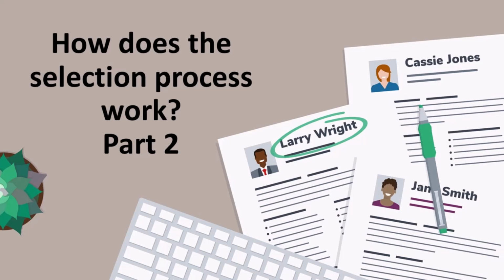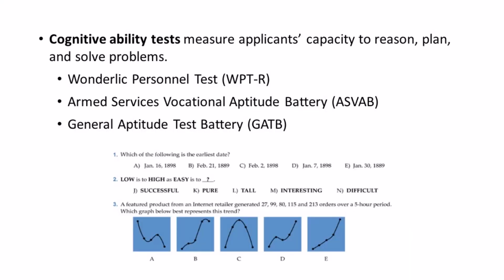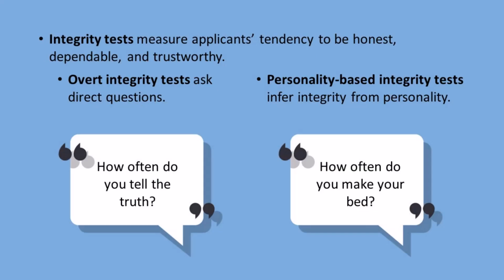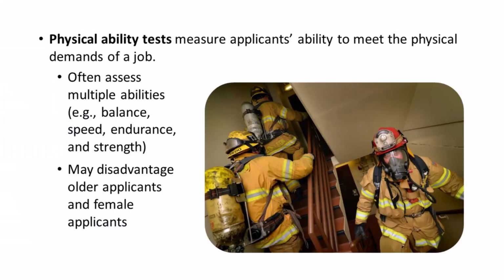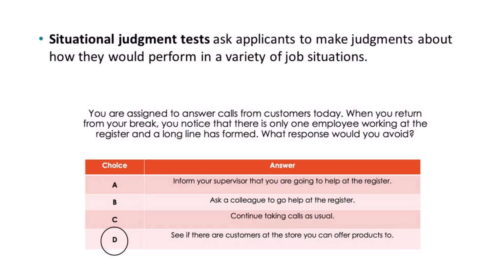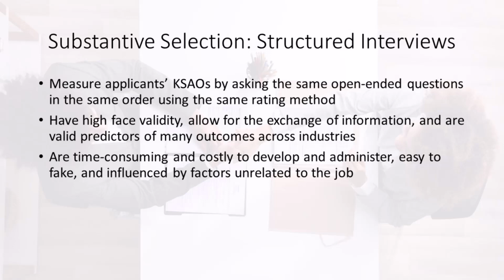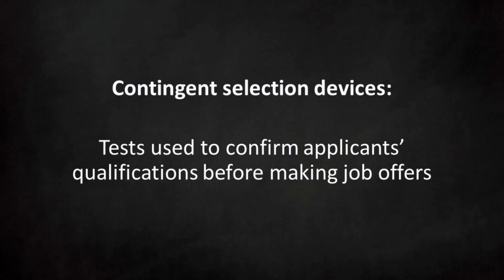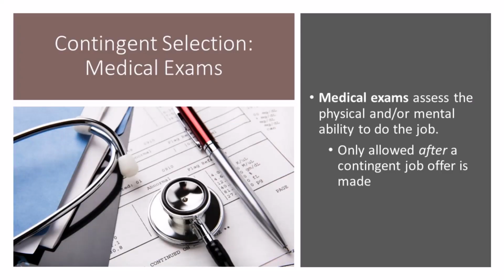Organizational Behavior - How Does the Selection Process Work? Part 2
In this video, we explore the second part of the employee selection process, focusing on substantive and contingent selection tools used by organizations to evaluate job candidates. You’ll learn about different types of written and performance-based tests—including cognitive ability tests, integrity tests, work sample tests, and situational judgment assessments—as well as how structured interviews are designed and used effectively. We also cover contingent selection devices like drug testing and medical exams, highlighting their role and legal restrictions. This is essential viewing for anyone preparing for a career in HR, management, or organizational leadership.

Reference: Baldwin, T.T., Bommer, W.H., and Rubin, R.S. (2013). Managing organizational behavior: What great managers know and do (2nd ed.) New York, New York: McGraw-Hill Irwin.